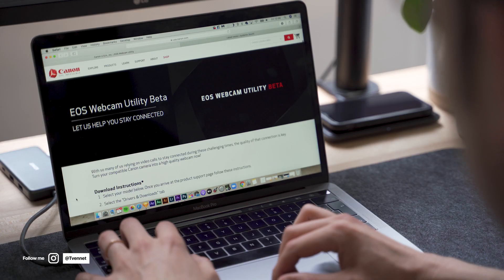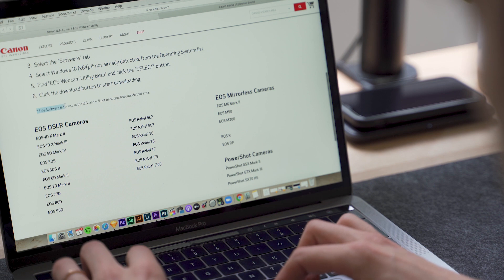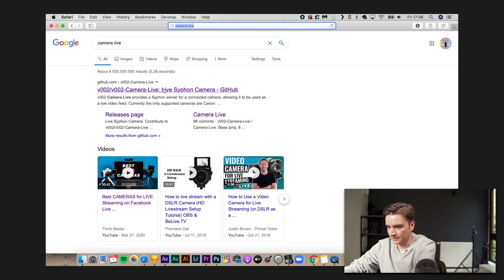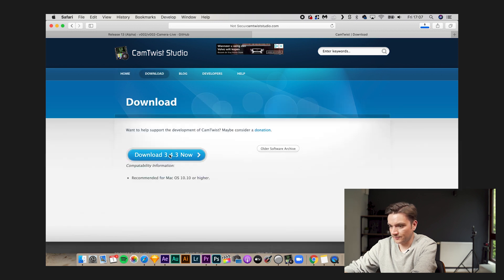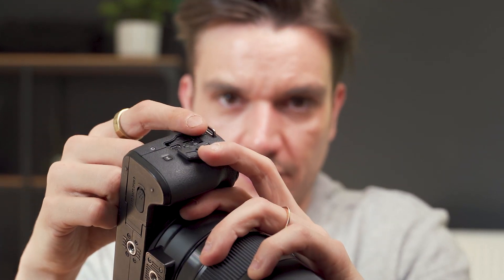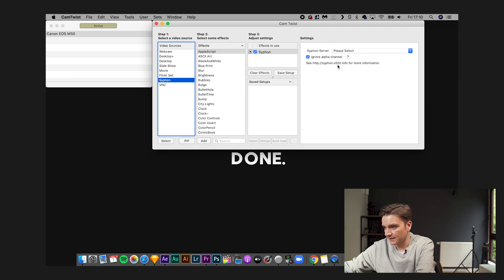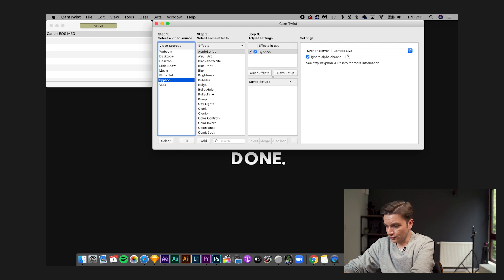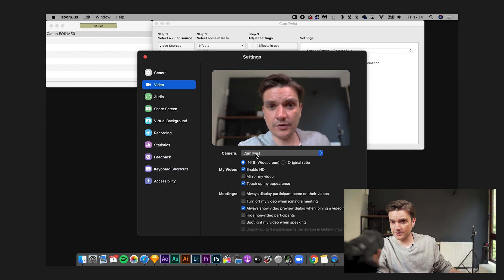Turn your Canon M50 into Webcam (OSX only) | NO Capture Card needed!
Canon Just released a new utility app called the EOS Webcam Utility, but unfortunately it’s only available on Windows computer and in the US (note, apparently it also works in the UK…).
If you’re using a Mac and want to use your CanonM50 or any other Canon Camera as a webcam for your Zoom meetings, skype calls or even to livestream on Youtube, Facebook or Twitch...

All you need is a USB Cable and 2 apps.
That’s right, no Elgato Camlink or Capture Card needed .

It’s all free, easy to setup and that’s what I’m showing in this video.

• Canon M50 LP-E12 Dummy Battery

GEAR:

Canon EOS M50
Canon EF-S 10-18mm
Canon EF-S 24mm f2.8
Sigma 18-35mm f1.8
Canon EF 50mm f1.8

Sony A7iii
Tamron 17-28 f2.8
Tamron 28-75 f2.8

Zhiyun Weebill LAB

InCase Pro DSLR Backpack